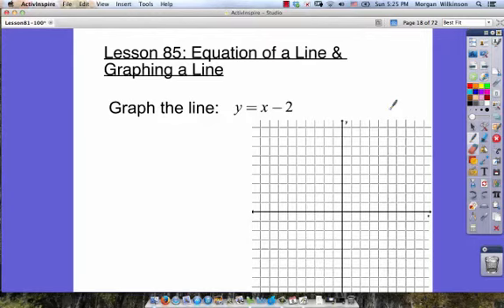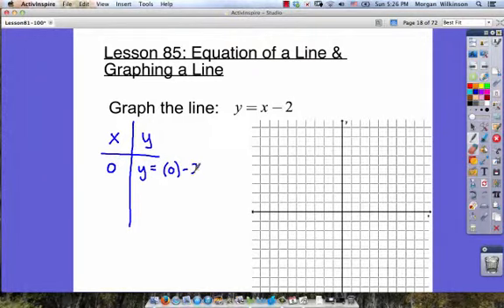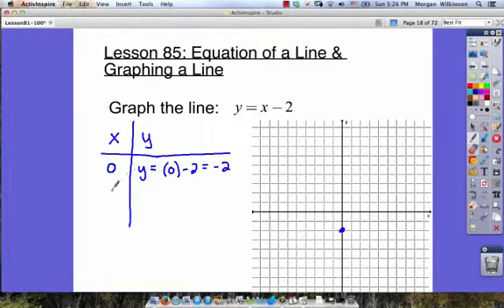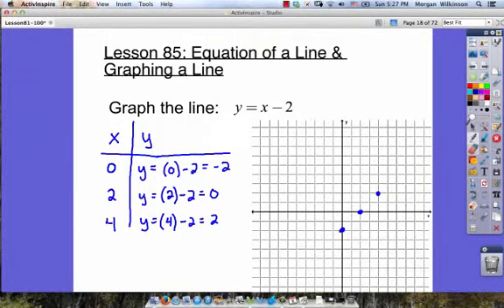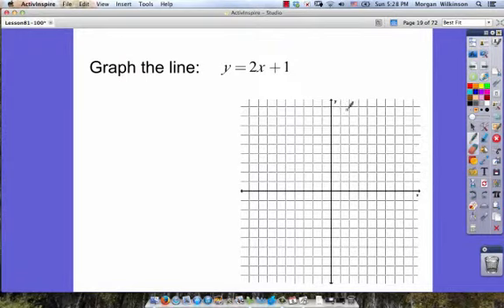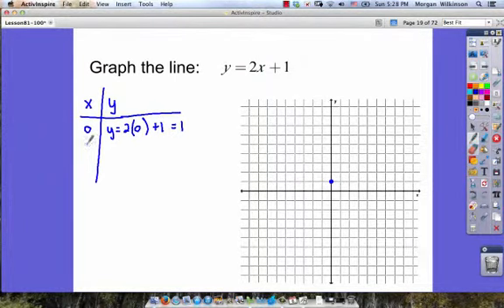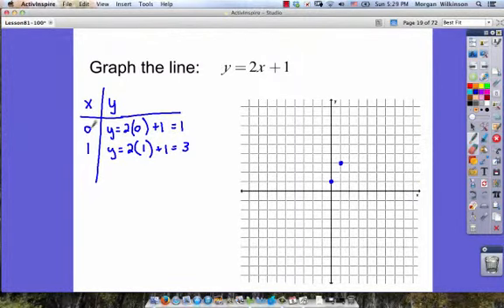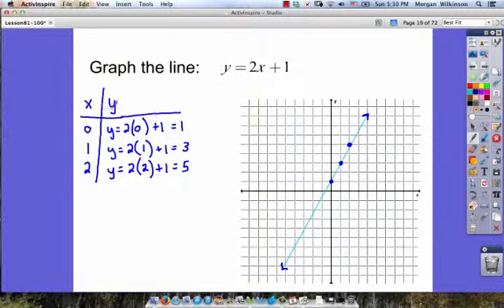Algebra 0 5 Lesson 85